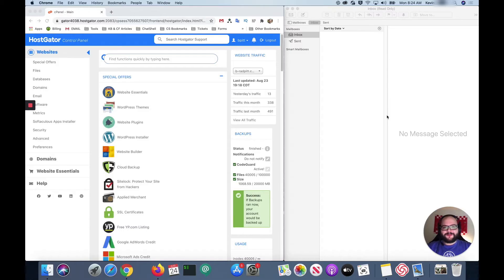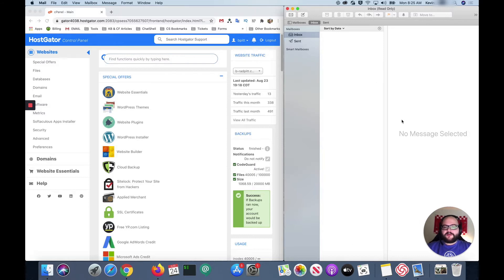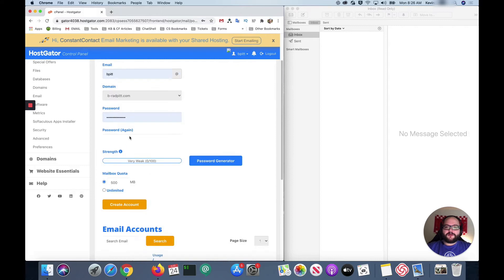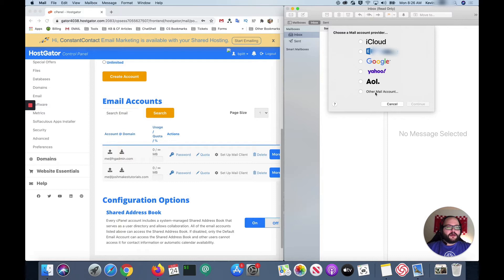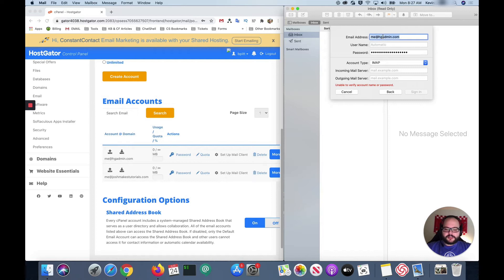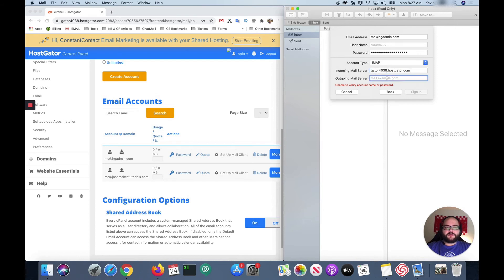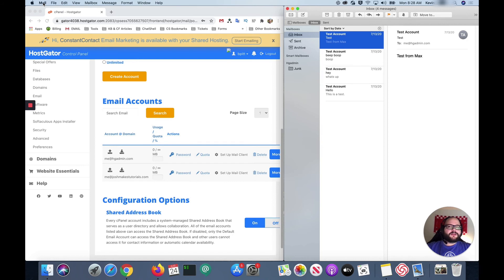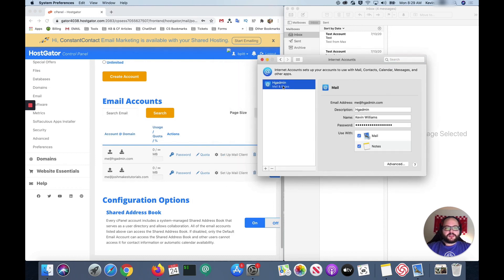How to Setup Mac Mail - HostGator Tutorial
Do you need to set up your new email on your Mac? Do you use Mac Mail? We've got you covered. In this Mac Mail Tutorial, Kevin subs in for Josh due to Josh's lack of a Mac. He is, as he puts it, "100% a PC guy." Josh will be back next week though, so don't get too worried!

In this video you will learn:
How to locate your Email Account section in cPanel.
What are the credentials you need to set up your email account.
How to add an account to manually add an email account to Mac Mail.
How to edit Mail Server settings in Mac Mail.
How to remove an email account from Mac Mail.